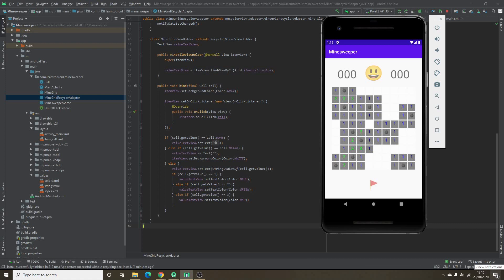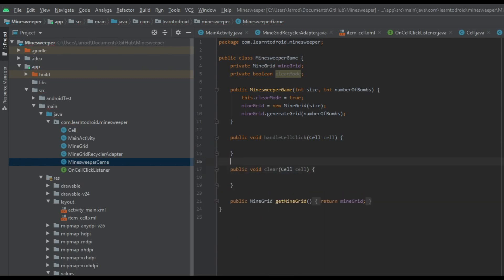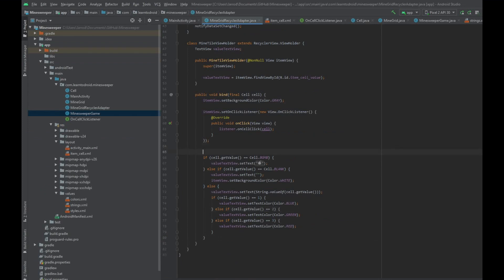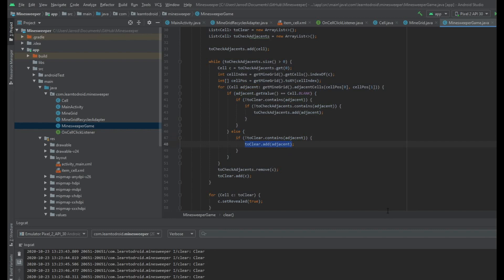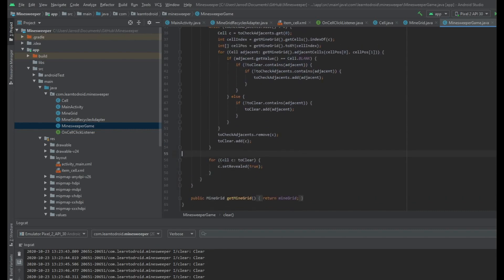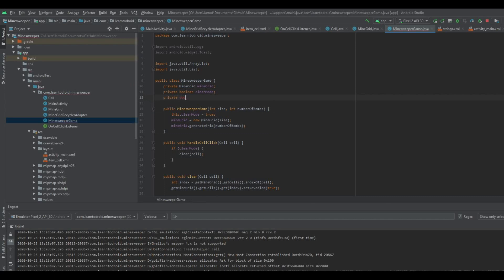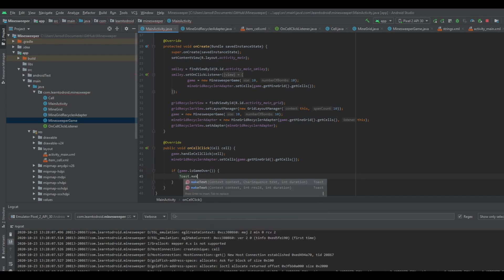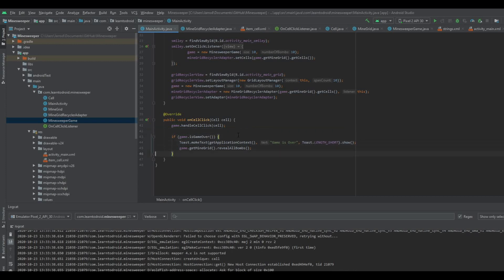Android Minesweeper Tutorial Part 3: Clearing and Revealing Logic